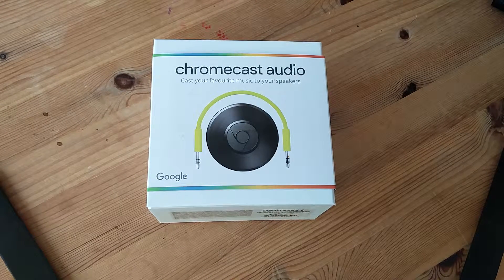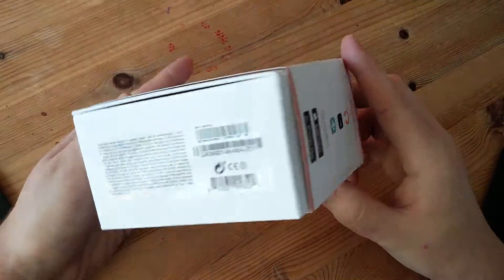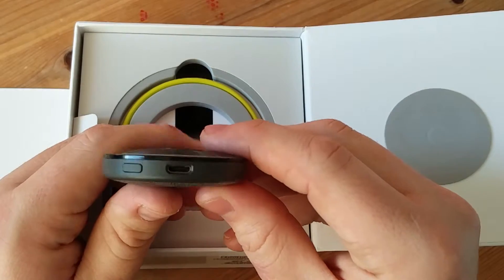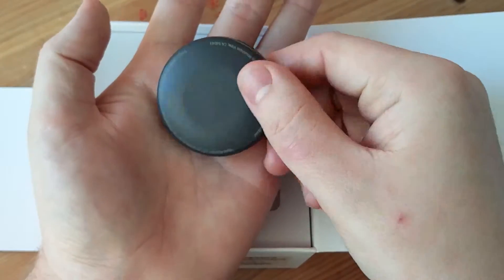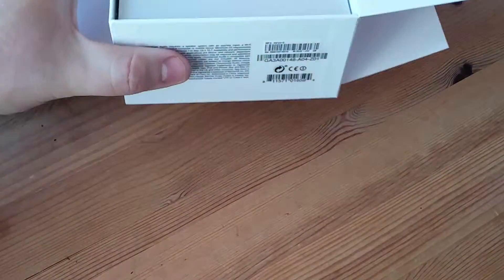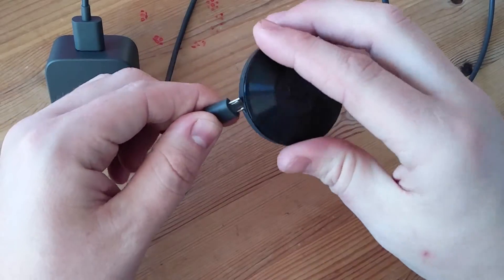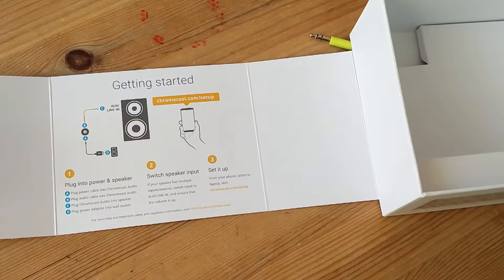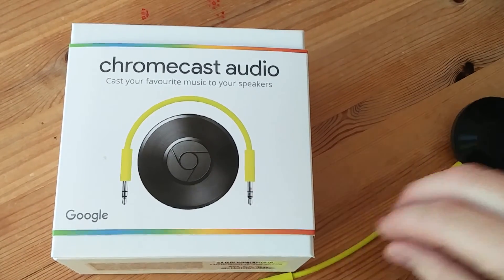Chromecast Audio unboxing. Google play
Chromecast  Audio unboxing.